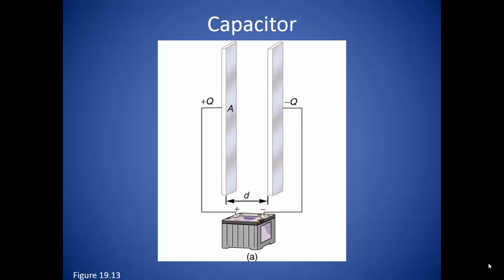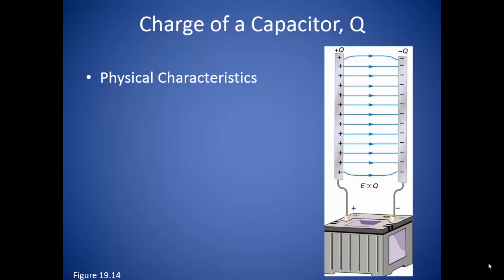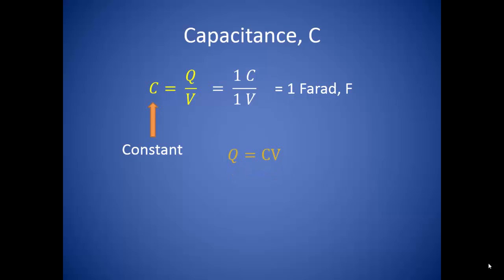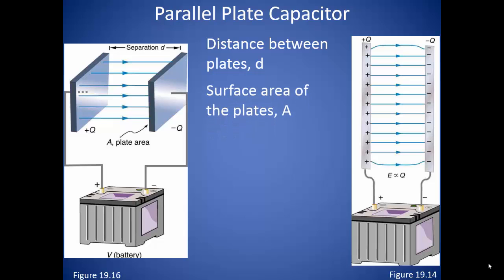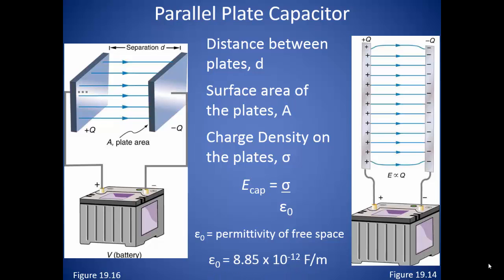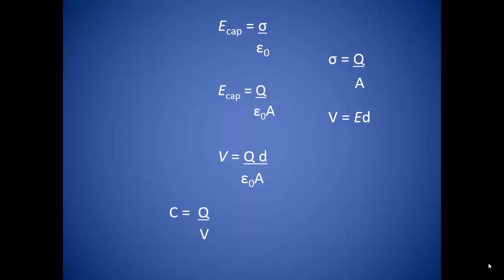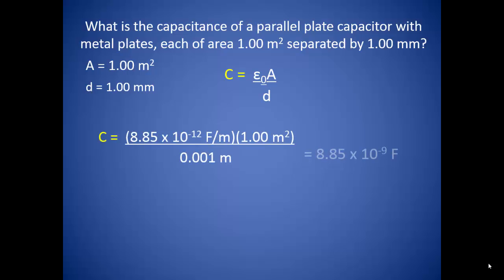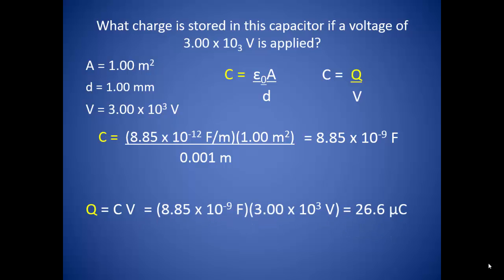5_Capacitors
Capacitors